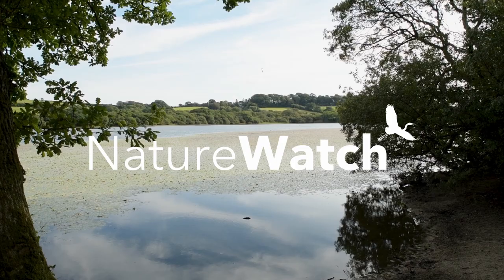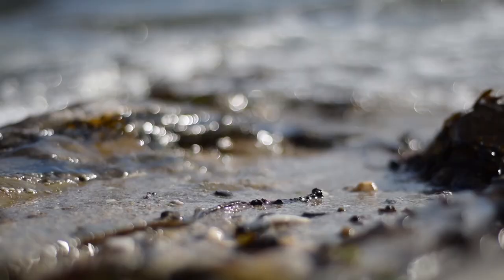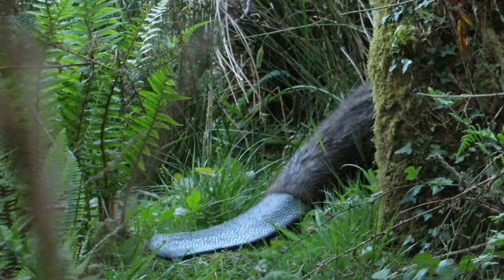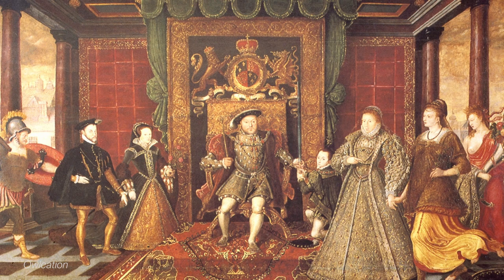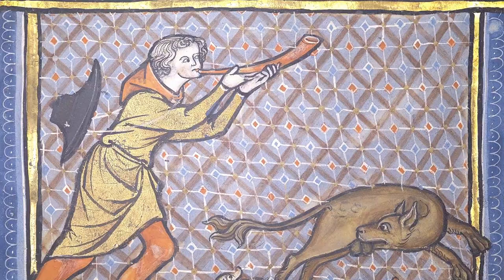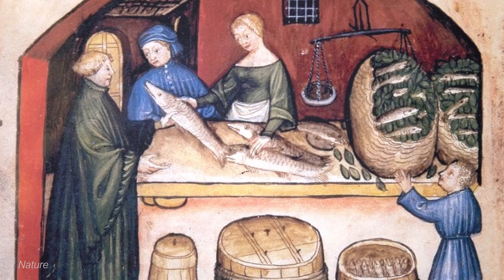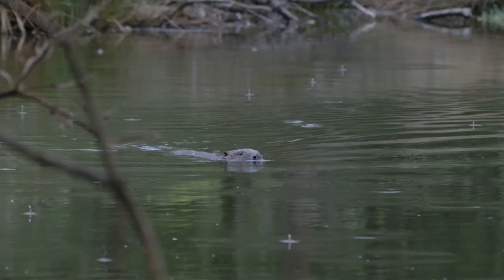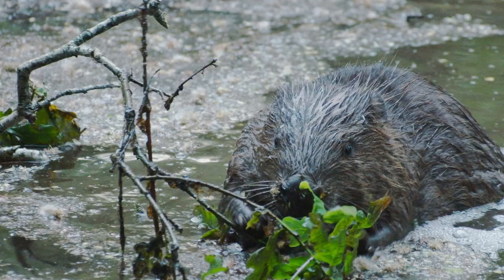Change | Season 4 Episode 2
Our second episode for NatureWatch Season 4 is finally revealed! Journey with us as we traverse the Cornish coastline searching for the enigmatic Silver Studded Blue; take a peak into the hiding places of the UK's only venomous reptile; and have a candid conversation about the reintroduction of Beaver's. All this and more to come in this amazing episode of NatureWatch!